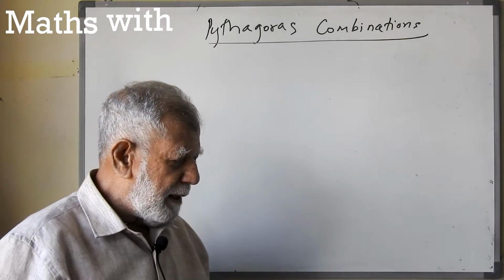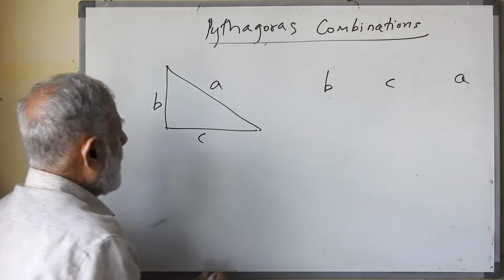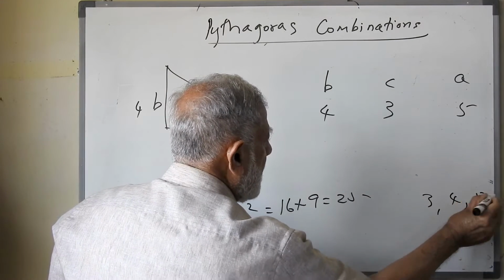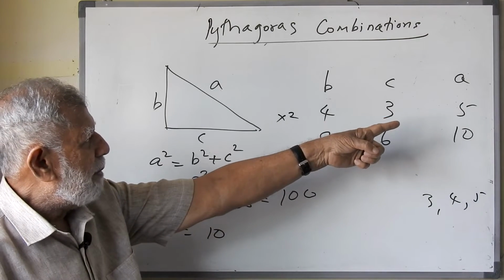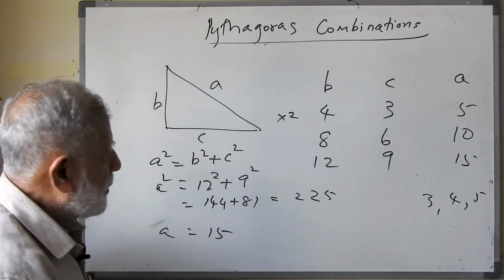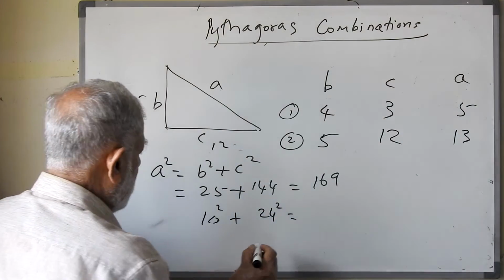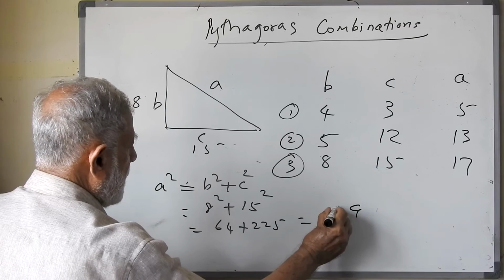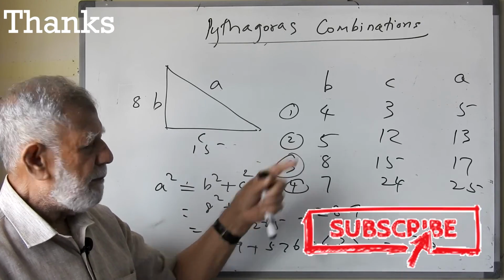Lesson 90 - Pythagoras Combinations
Hi students,

Today we will learn about Pythagoras Combinations, that will be very useful for you when dealing with triangles and Pythagoras theorem based questions.